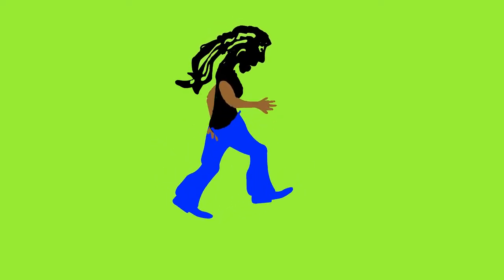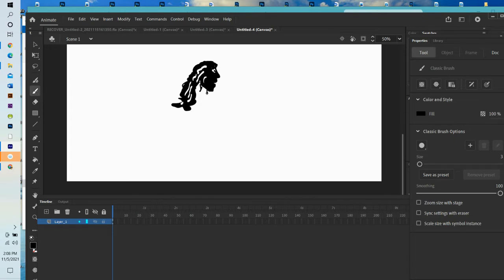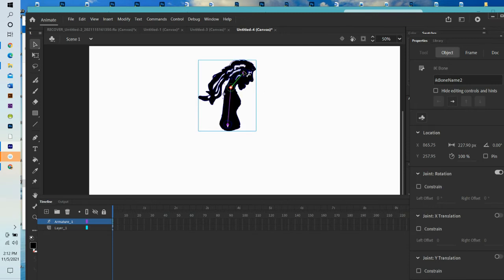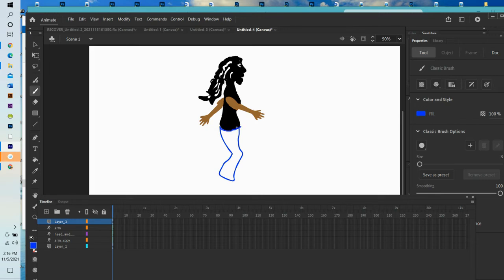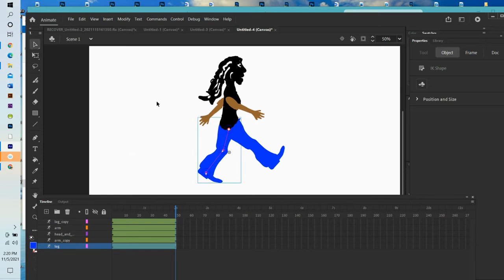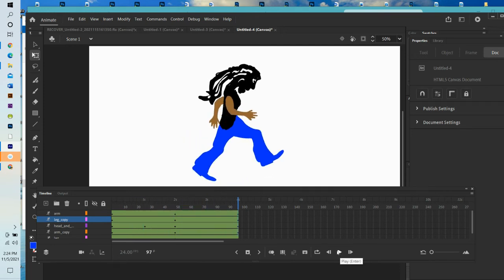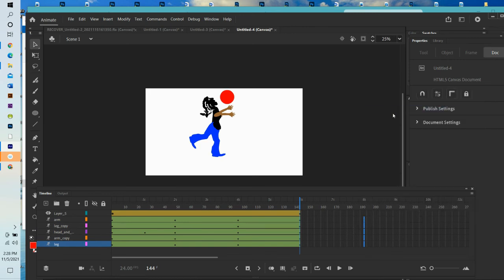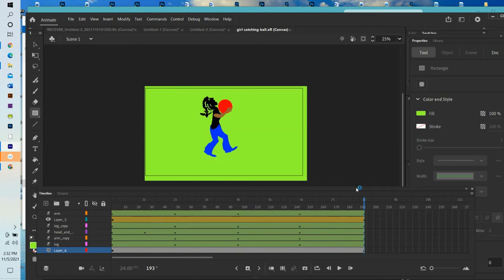Animating more Complex Movement Using the Bone Tool in Adobe Animate